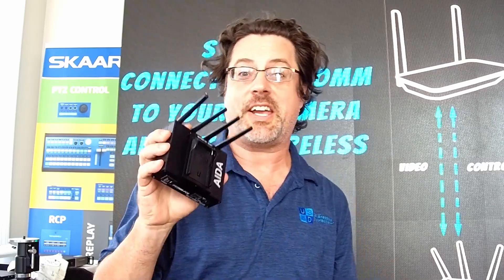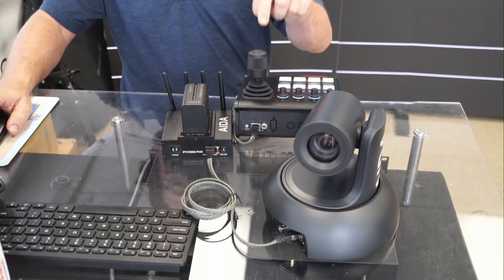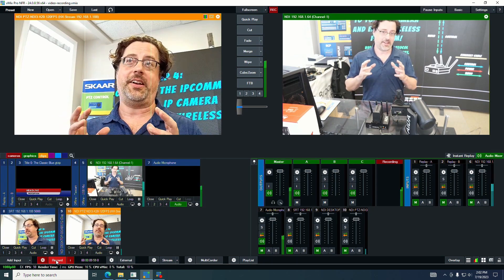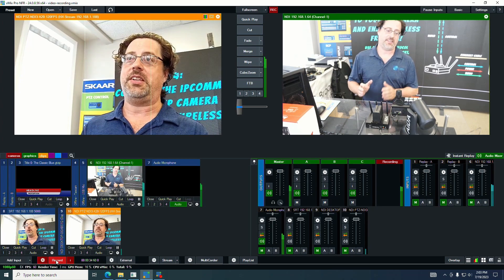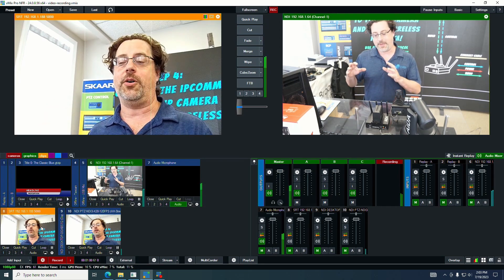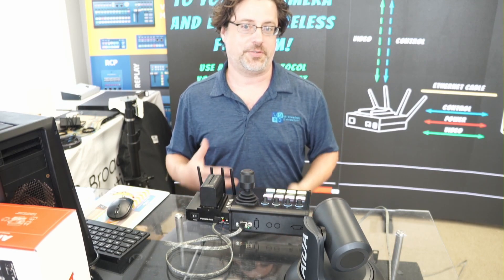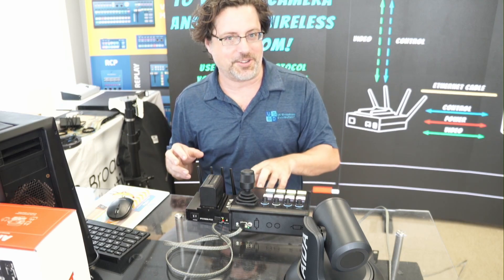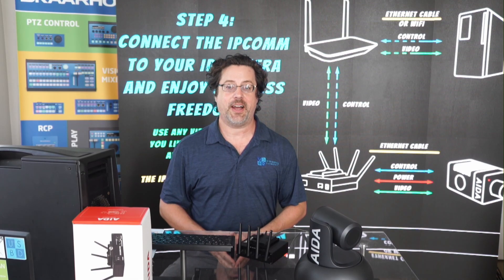AIDA POE Comm makes your PTZ camera wireless: Control, Power, Video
AIDA's POE Comm is a nifty little device to make your PTZ camera, or any POE device powered and wireless